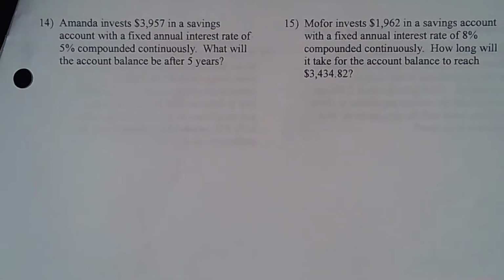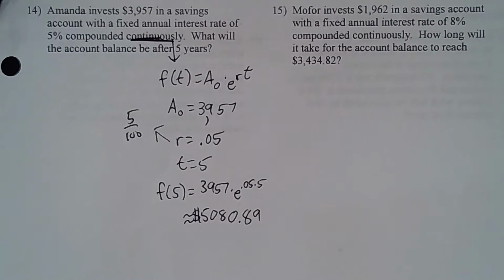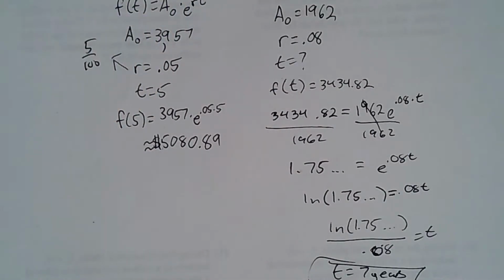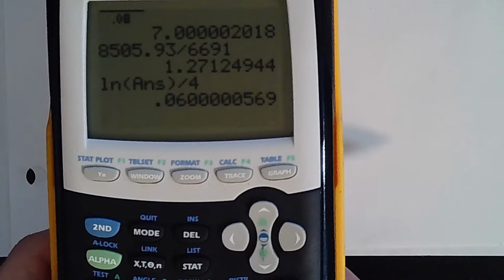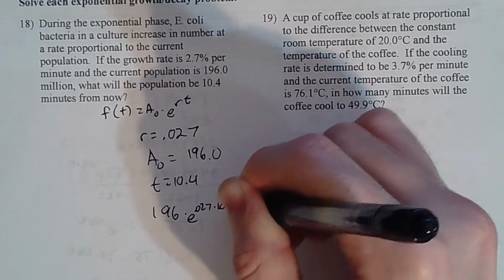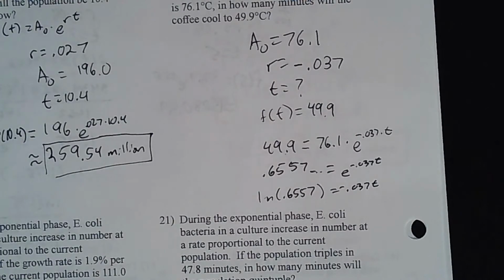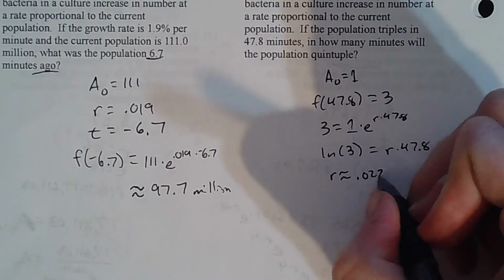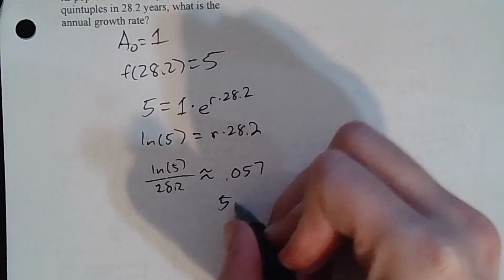Logarithms Part 5 Homework #14-22